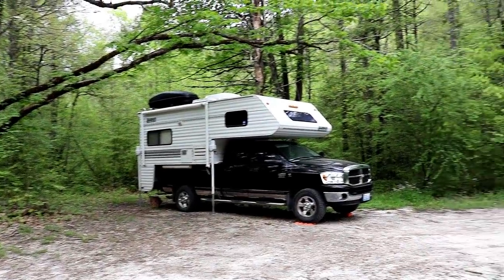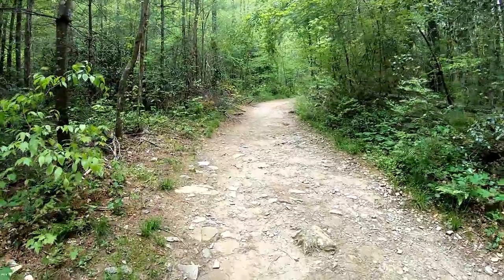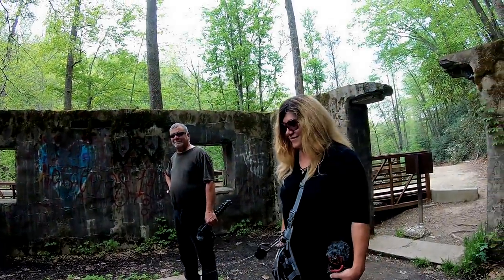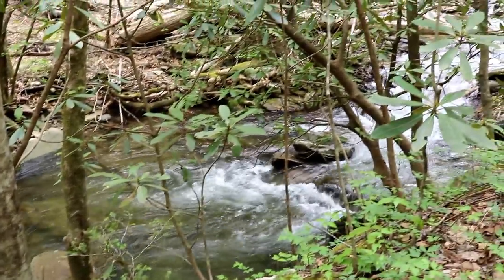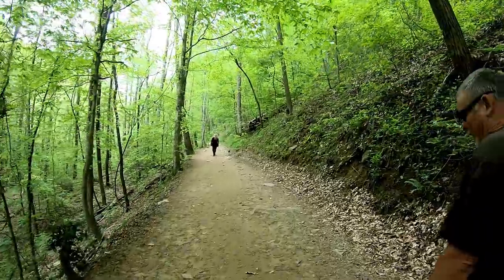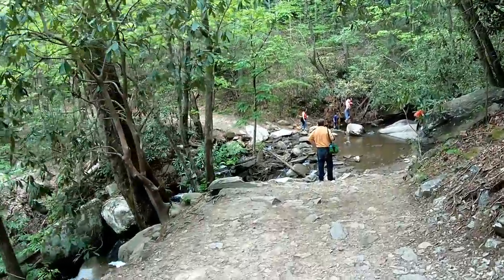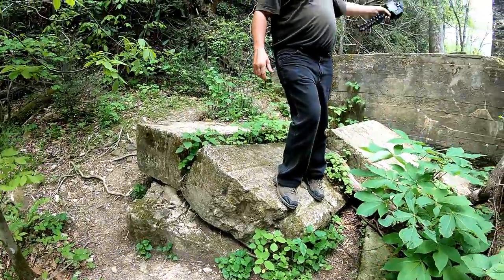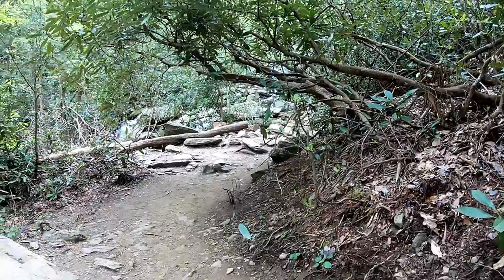Did You Ever See The Movie IT!? Hiking To Catawba Falls, NC RV Living And Life Vlog